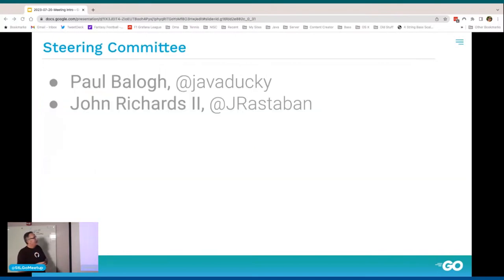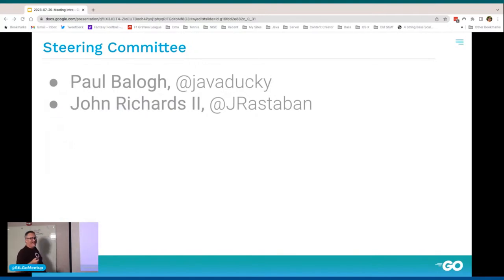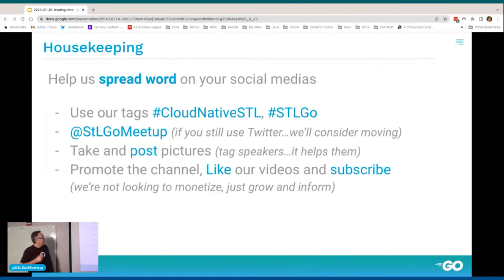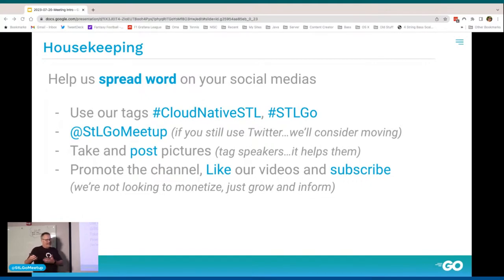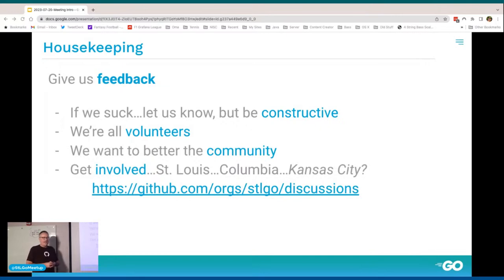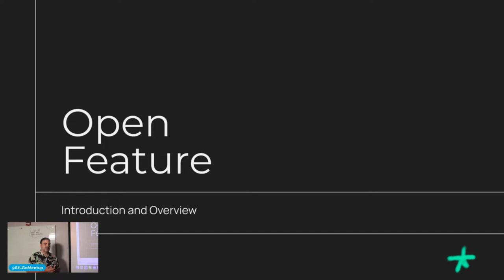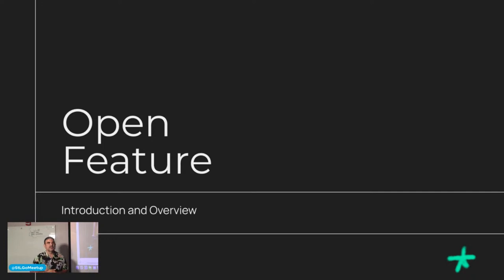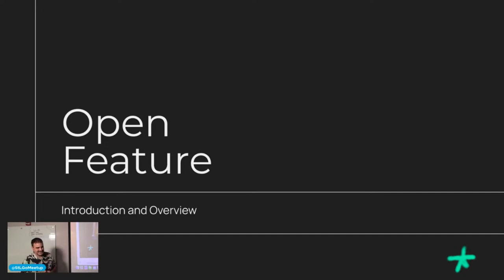OpenFeature: Revolutionizing Feature Management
** Livestream from the Kubernetes & Cloud Native STL meetup. **

🤦 IT WOULDN'T BE LIVESTREAM WITHOUT AUDIO PROBLEMS!!!
During the feature presentation, we had some echo between the stream and the house system. We did have to cut out audio during the latter portion of the feature.

Join us for a comprehensive exploration into OpenFeature, an innovative, open-source feature flagging system designed to shape the future of software development.

We'll unpack the vision behind the project, diving deep into 'flagd'--the backbone service responsible for managing feature flags, and examine the wide array of clients developed in diverse programming languages for seamless integration. Lastly, we'll look ahead into the project's ambitious roadmap and how OpenFeature plans to continuously disrupt feature management.

Whether you're an experienced software developer, a product manager, or someone fascinated by the power of feature flags, this insightful overview of OpenFeature is guaranteed to provide a fresh perspective.

James Carr is an accomplished Software Engineering Leader with over 20 years of experience in the field, specializing in a variety of programming languages and frameworks such as Java, Scala, Python, and Clojure. Despite his hearing impairment, he’s been a driving force in the industry, leading various engineering teams for the past six years. Beyond his professional sphere, he enjoys building Gundam Wing models and cherishes his roles as a loving husband and father.

0:00 Welcome to the Meetup!
3:28 What Gives? News and Stuff
5:09 Feature Presentation
29:02 LOSS of audio
1:07:52 Closing and Giveaways